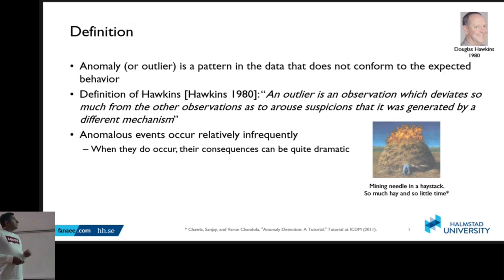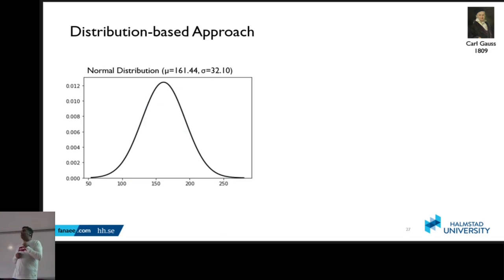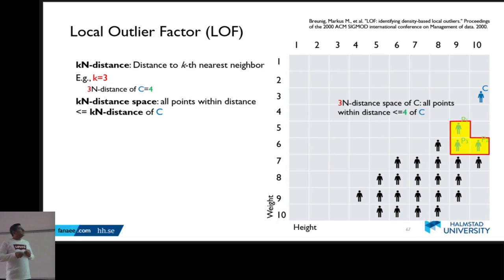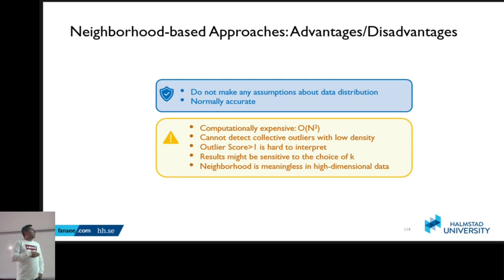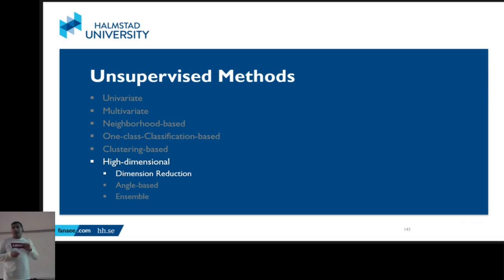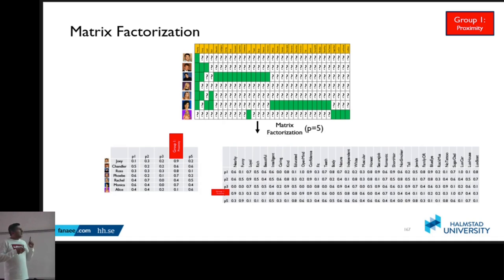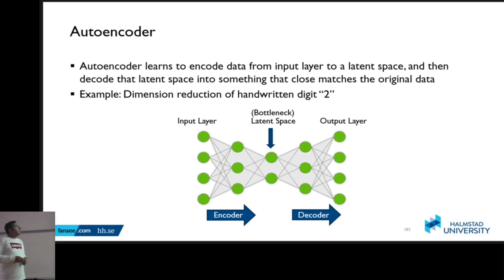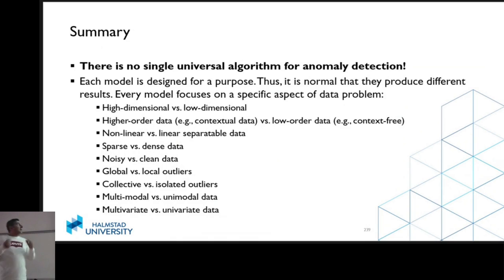Anomaly Detection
Covered Topics:

Definitions
Applications
Supervised vs. Unsupervised
Unsupervised Methods
- Univariate
--- Boxplot
--- Histogram
--- Distribution-based Approach
--- Mixture Models
- Multivariate
--- Histogram-based Outlier Score (HBOS)
- Neighborhood-based
--- K-Nearest Neighbors (kNN)
--- Local Outlier Factor (LOF)
--- Connectivity Outlier Factor (COF)
- One-class-Classification-based
--- One-class Support Vector Machines (OCSVM)
- Clustering-based
--- DBSCAN
- High-dimensional
--- Principal Component Analysis (PCA)
--- Matrix Factorization
--- Tensor Factorization
--- Autoencoder
--- Angle-based Outlier Detection (ABOD)
--- Isolation Forest
--- Feature Bagging
Evaluation Metrics
Methods' Comparison
Summary